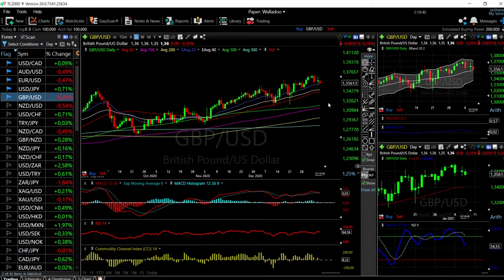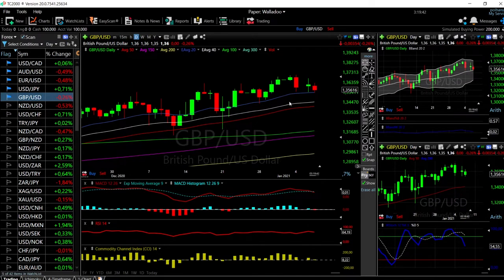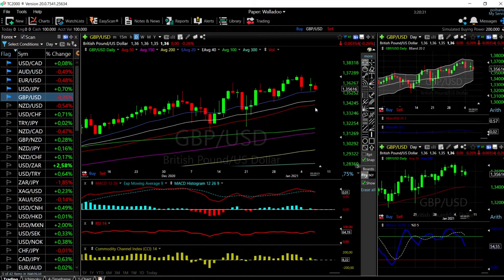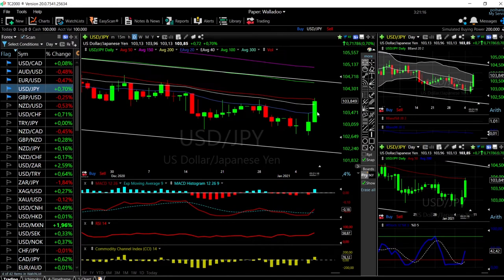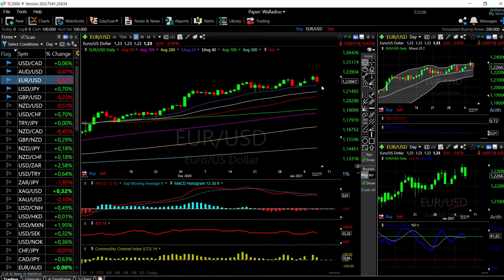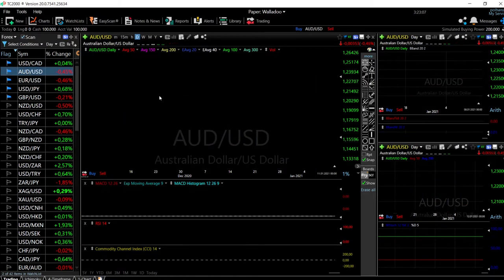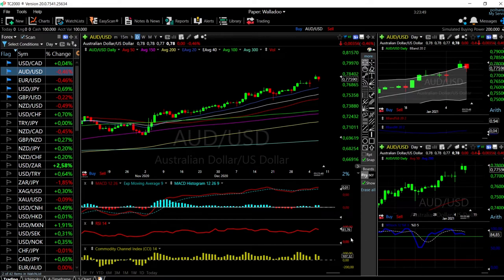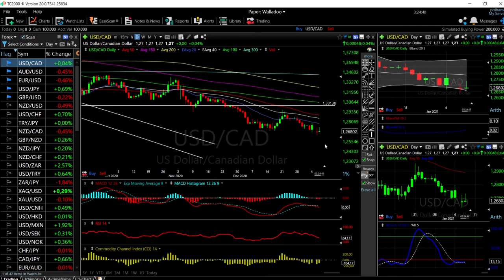EUR/USD, GBP/USD, AUD/USD, USD/JPY and USD/CAD forecast for 08 Jan.